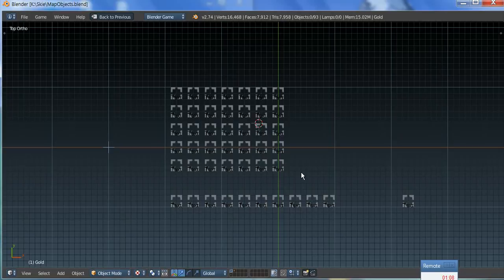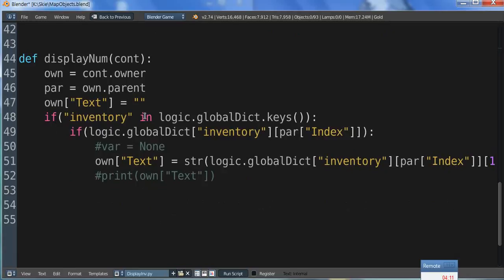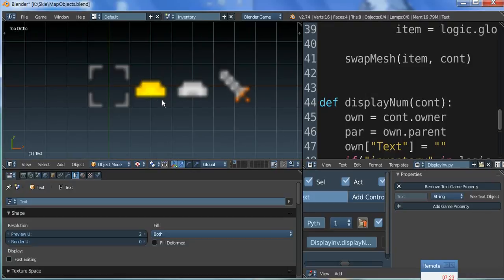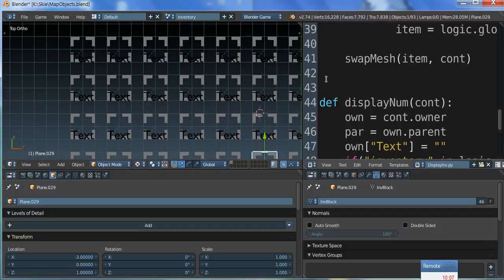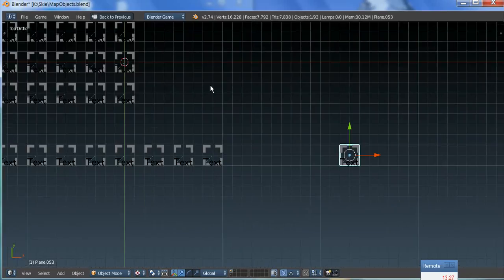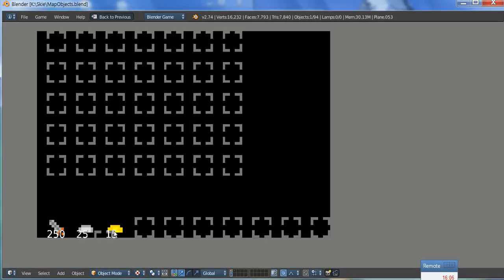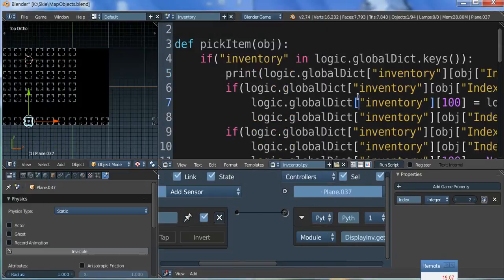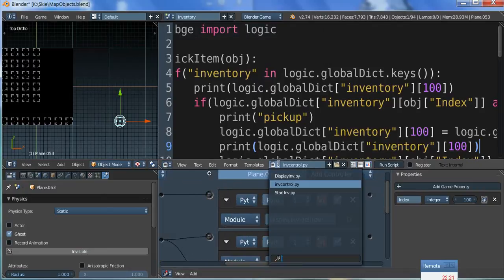Let's Blending 3 Inventory 3 redub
Let's Blending - Now with less money changers
Swapping textures had a problem, so I show you a different method.